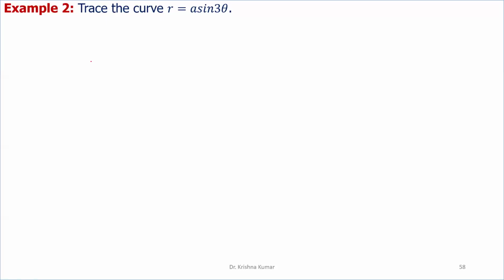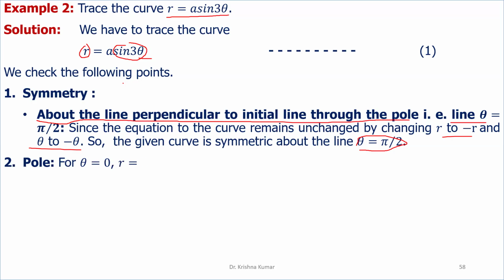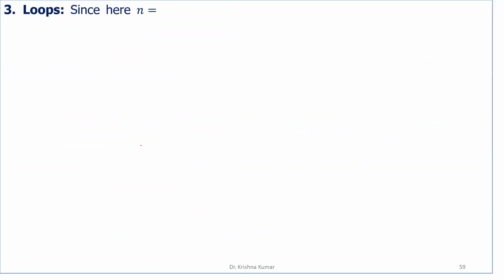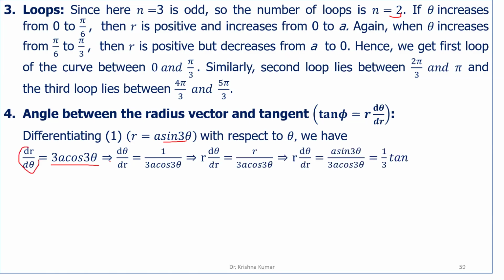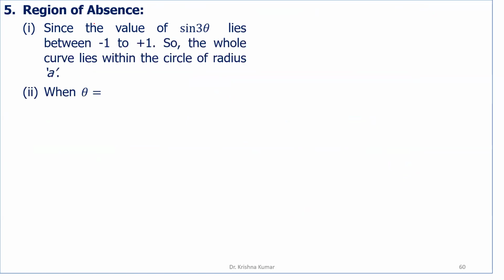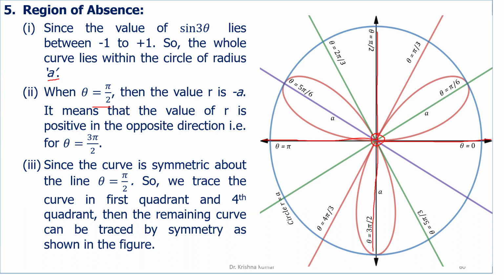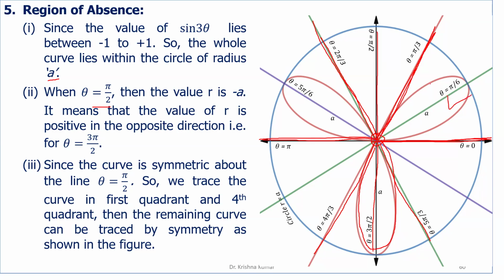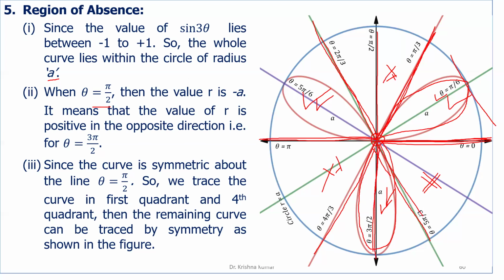MFC-3-Unit-IV-32-Example on tracing of Rose Curves-02